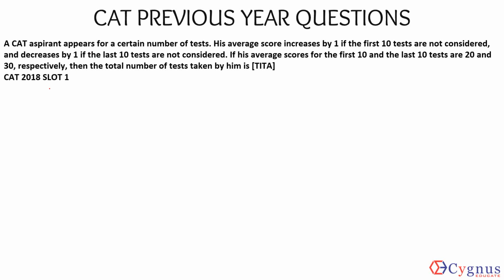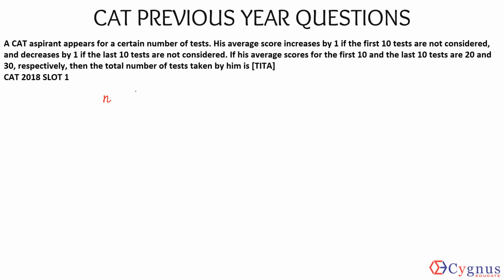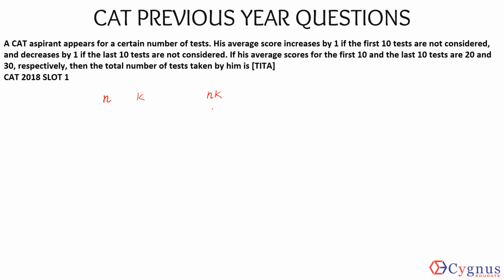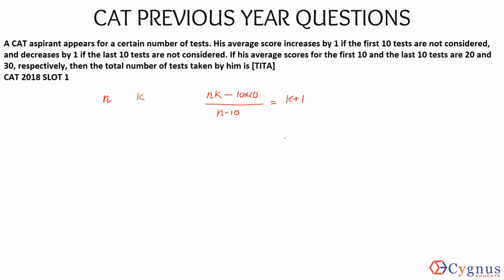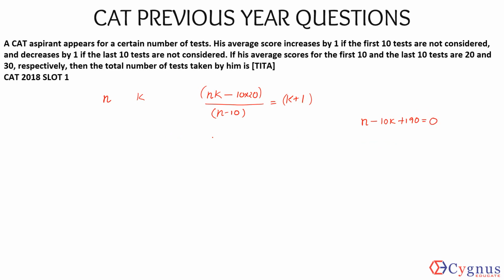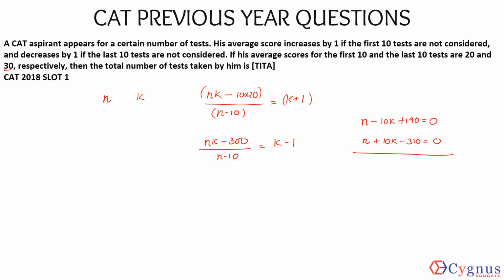CAT 2018 Slot 1 | AVERAGES - Previous Year CAT Questions